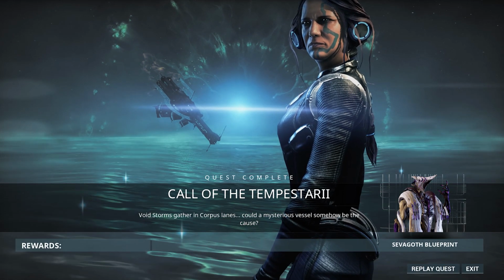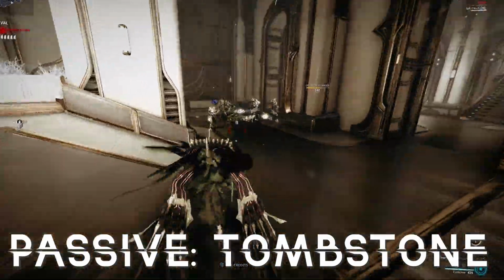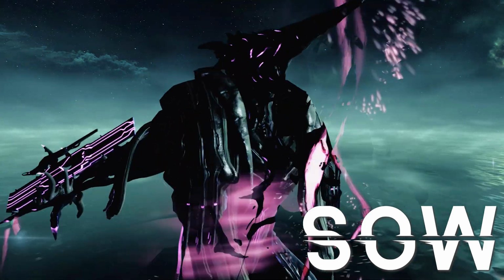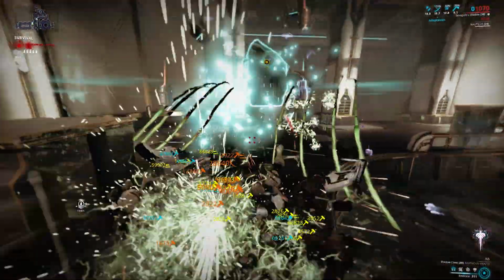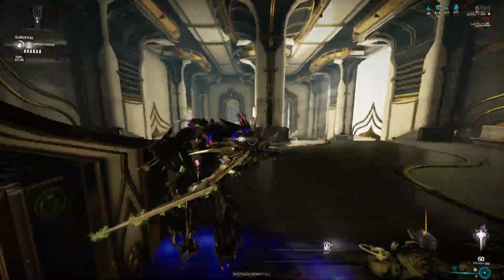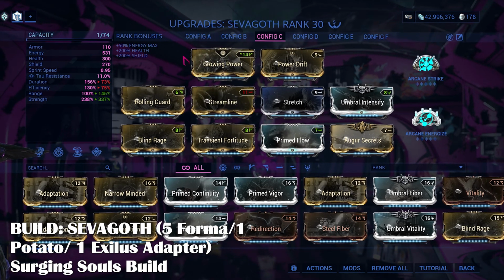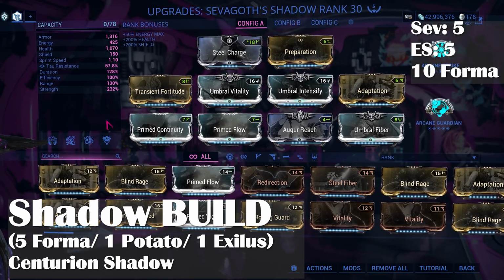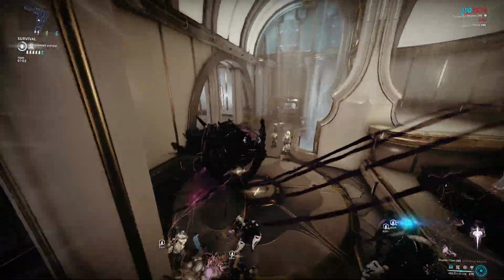WARFRAME SEVAGOTH BUILD GUIDE | ABILITIES, HELMINTH, FARM & MORE | UPDATE 30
Sevagoth was recently released with Update 30: Call of the Tempestarii. This is definitely one of Warframe's more interesting character designs, with interesting synergy and playstyles that span across both his base abilities, Shadow & his signature weapon, the Epitaph. This video will discuss how and where you farm him, his abilities, and some of their quirky mechanics, along with a Steel Path focused, "End Game" build utilizing Helminth to shore up some of his shortcomings.